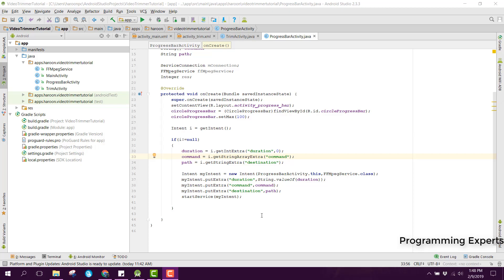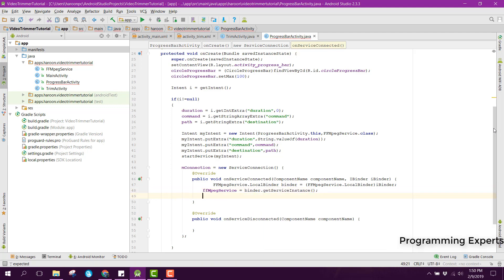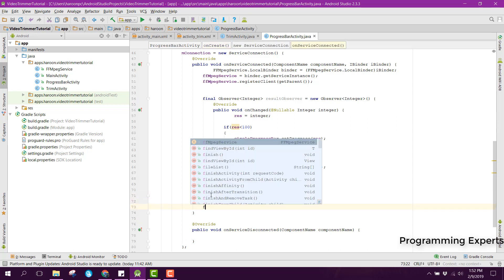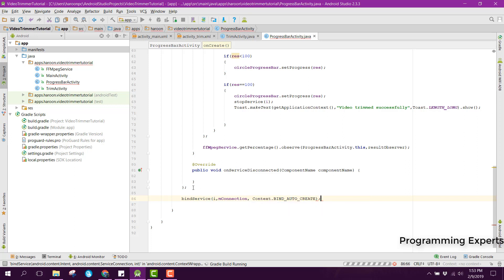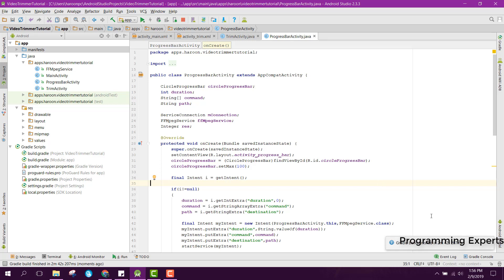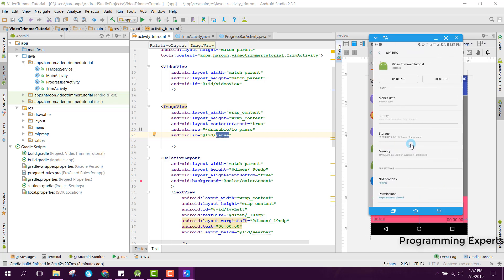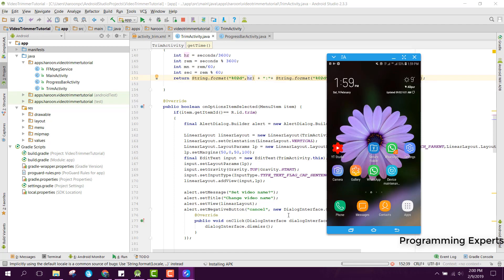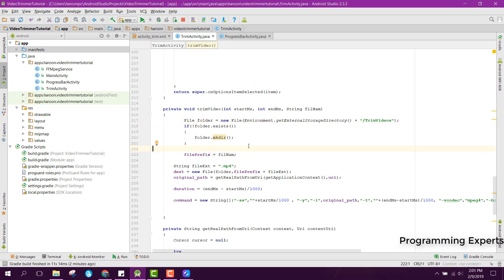(Last Part) Trim video using FFMpeg Library in Android Studio